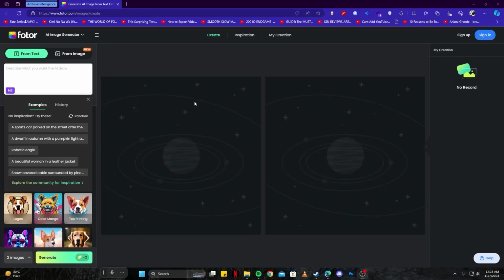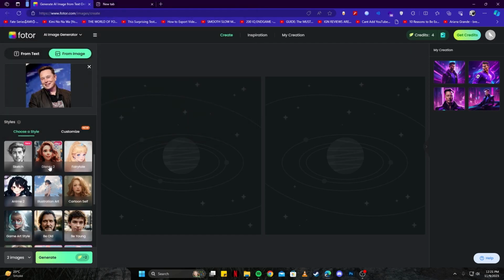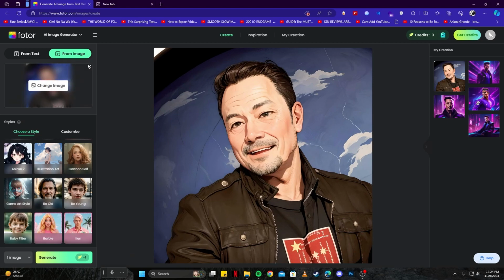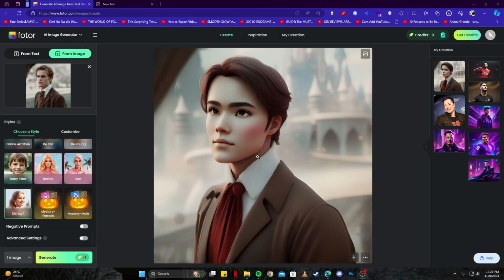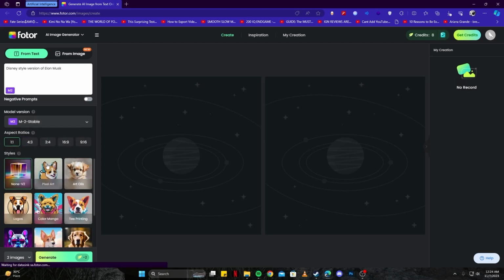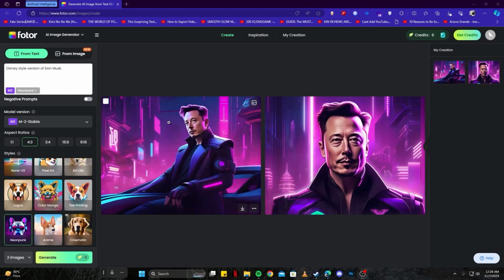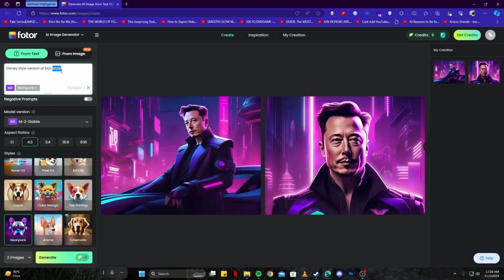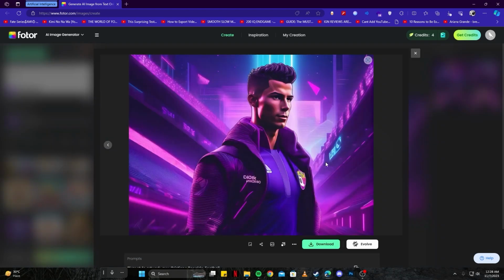Turn Yourself Into a Disney Character Using AI (NEW FREE METHOD With Fotor AI)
Are you looking for a way to turn yourself into a Disney or even an anime character using AI? We have you covered. In this tutorial, we will show you a simple and easy step-by-step AI Tutorial on how to turn yourself into a Disney character using AI, more specifically, the new Fotor AI Image to Image Generator.

By uploading your photo/image and selecting some of these styles, you can instantly turn yourself into a Disney Character. This method is perfect to create your profile pictures for Social Media for example, without any complicated prompts, or having to pay someone to do it for you. Just follow along, do 2 or 3 clicks and in under 1 minute you will have your photo ready. Then, just experiment with the styles and settings to get a result you're happy with.